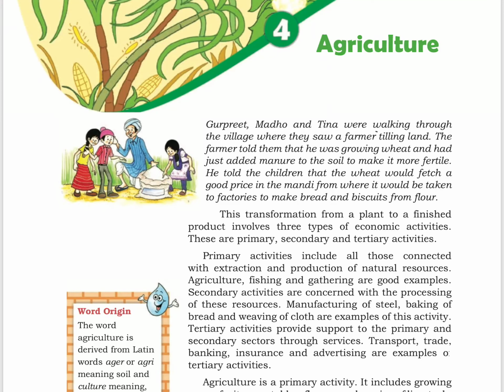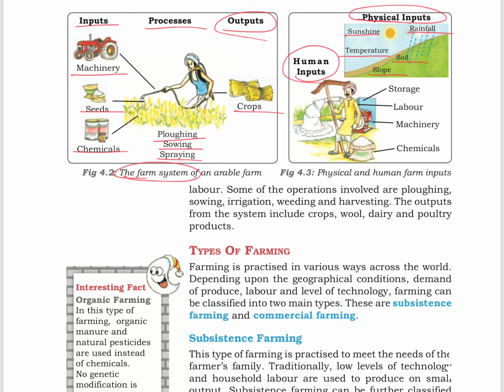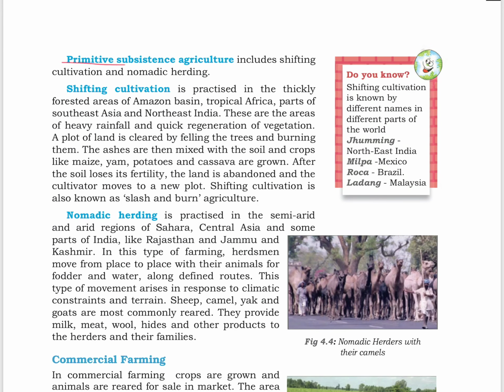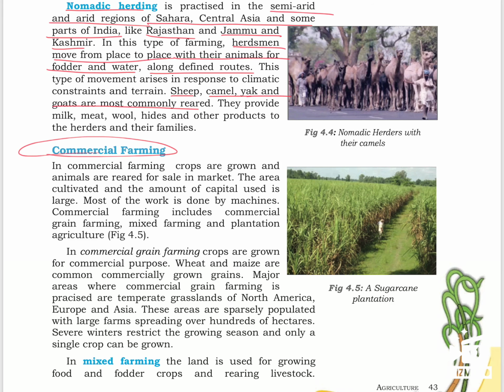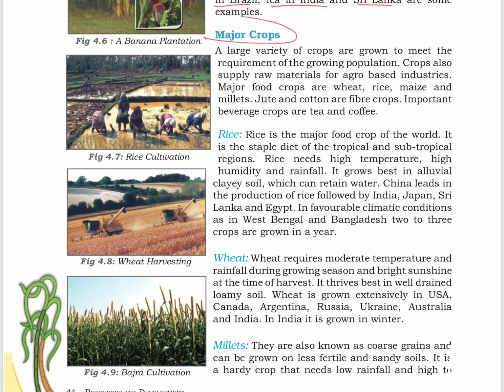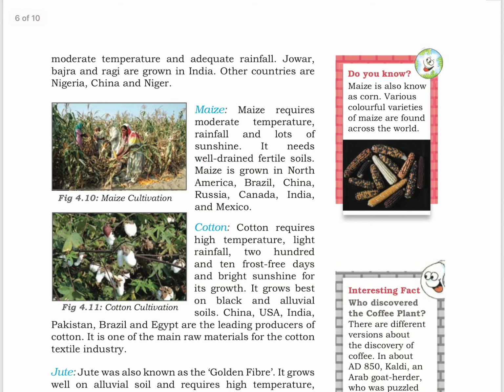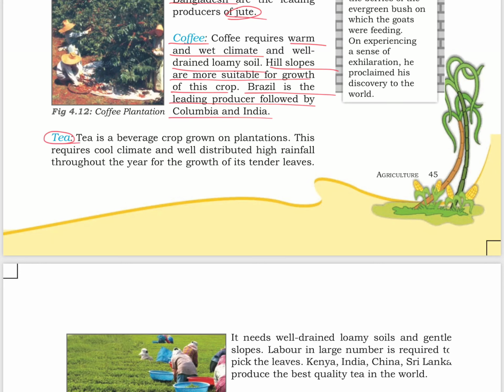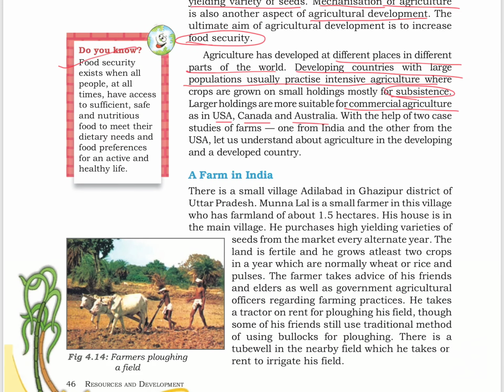Ncert Geography class 8 chapter 4